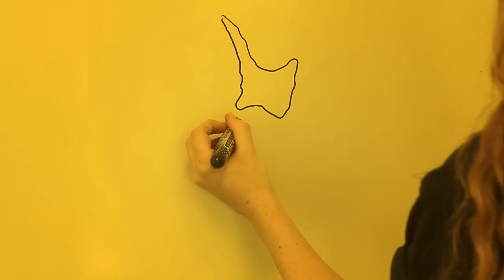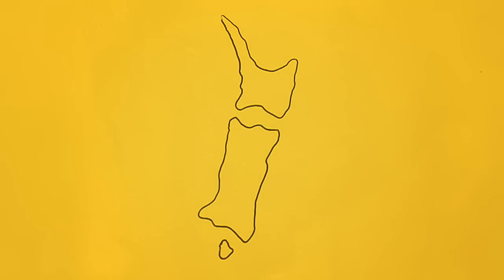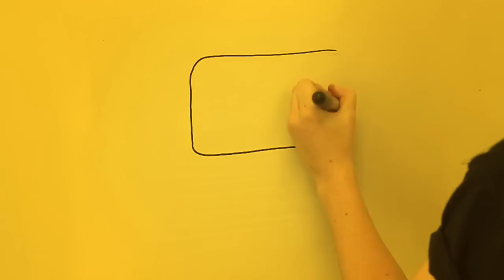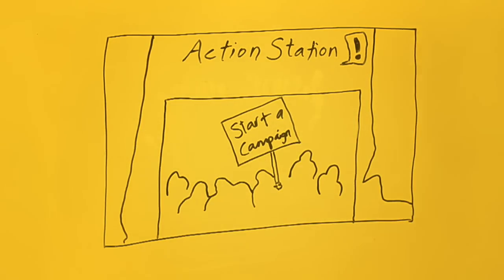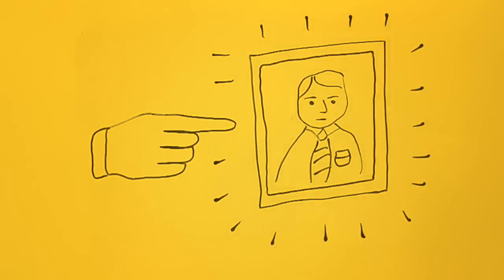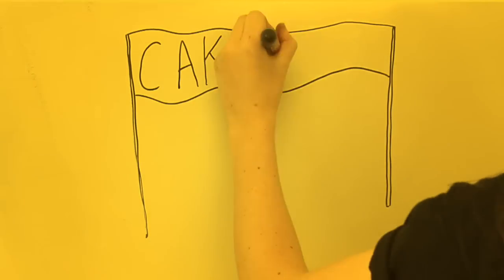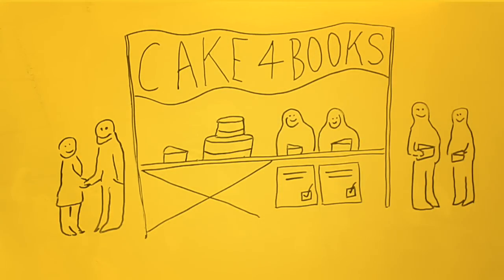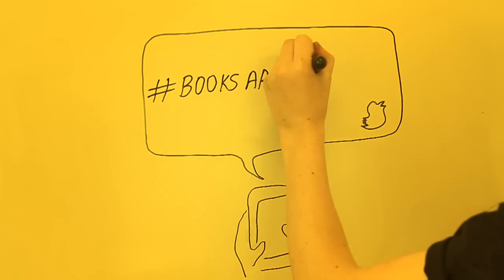Start your campaign now at our.actionstation.org.nz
OurActionStation puts power in your hands. This is your space to run campaigns about the issues you care about. If you have an idea to make your community, or the world, a better place, OurActionStation helps you make it a reality.
You can:

- Start a petition
- Collect signatures on paper
- Email your supporters
- Organise events
- Ask for help from the ActionStation campaign team
- Win your campaign!

You can use our website to create campaigns that aim to promote peace and human rights, deepen democracy and create a more just, fair and sustainable society and which do not promote hatred, violence, discrimination or stereotypes including those based on race, gender, ethnicity, sexuality, disability, or religion. Our website is non-partisan and cannot be used by or on behalf of a political party or to promote any business or commercial purpose.

So get started today and start your own campaign at our.actionstation.org.nz